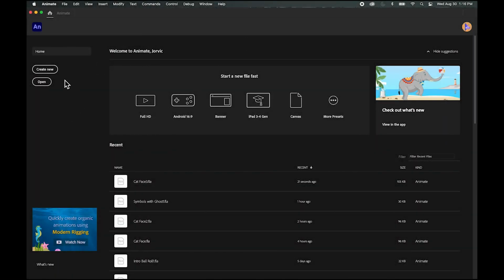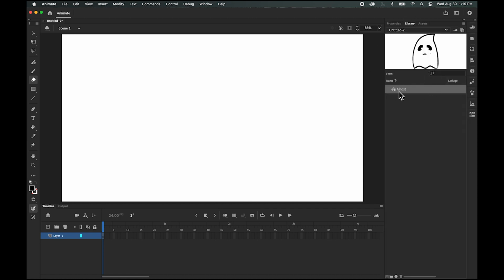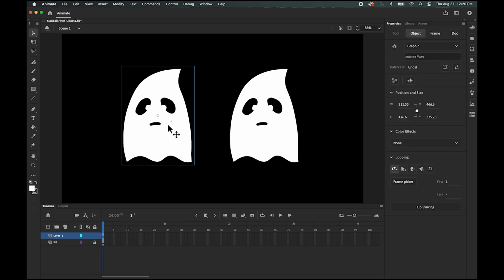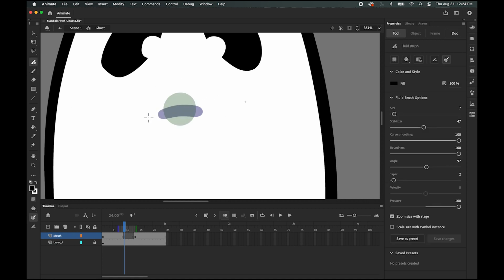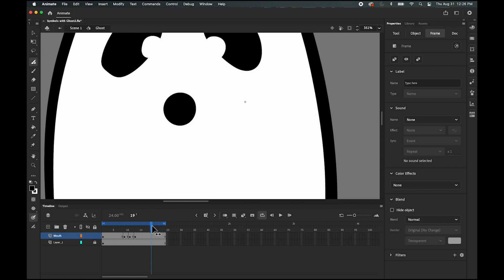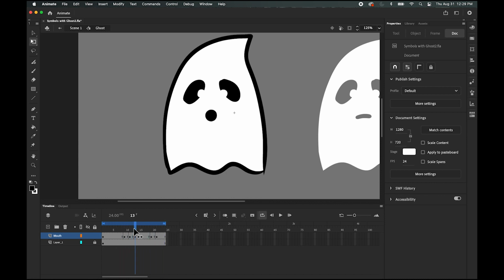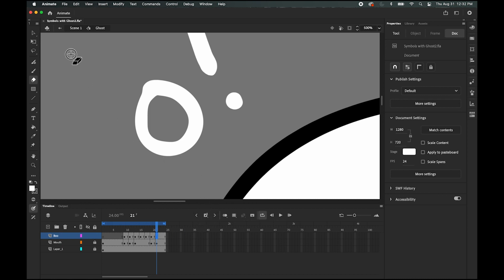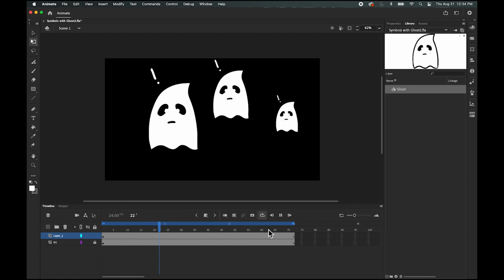Adobe Animate Intro 4: A Ghost with Symbols